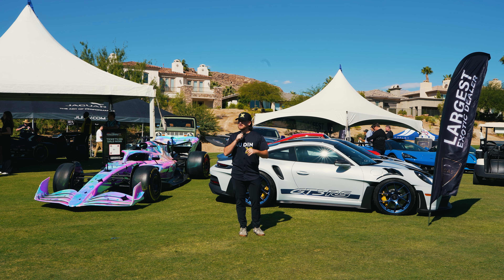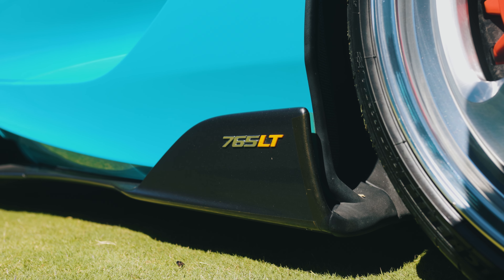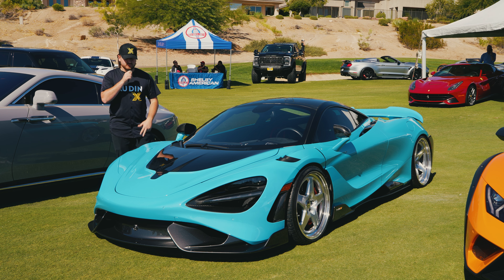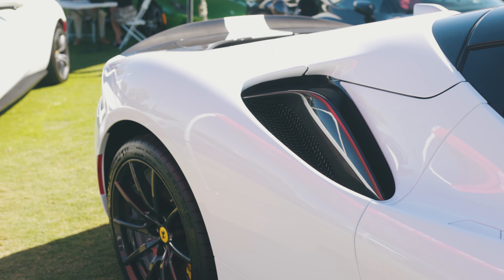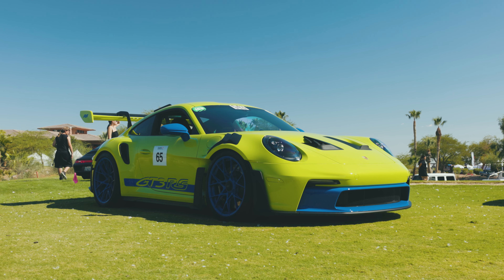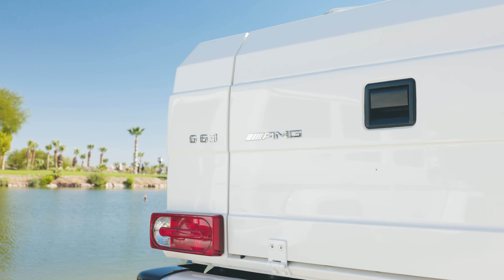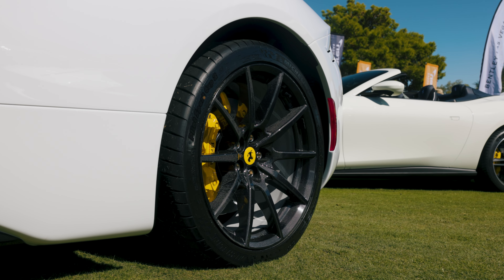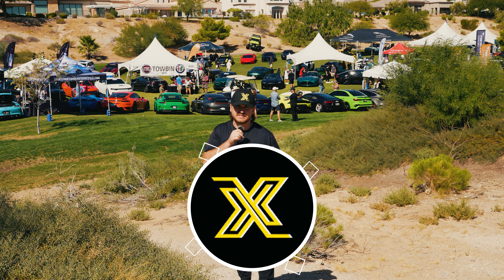Are these the BEST Super Cars in Las Vegas?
We’re here at a Vegas Autofest to find out if these are truly the best supercars in Las Vegas. From the jaw-dropping McLaren 765LT to the insane Ferrari SF90 Spider, and even a monstrous AMG G63 6x6, Trent walks you through his top five picks of the event. With deep dives into the specs, performance, and even some brutally honest opinions (hint: not all Ferraris are created equal), this video is packed with automotive eye candy and plenty of horsepower. Buckle up for an unfiltered ride through some of the most impressive machines Sin City has to offer.

Timestamps:
0:00 - Intro & Vegas Autofest Overview
0:26 - McLaren 765LT Breakdown
2:15 - Ferrari SF90 Spider Review
3:12 - Porsche 992 GT3 RS Talk
4:27 - AMG G63 6x6 Beast Mode
5:20 - Ferrari Controversy: Is It Ugly?